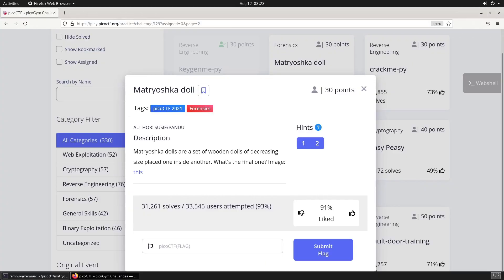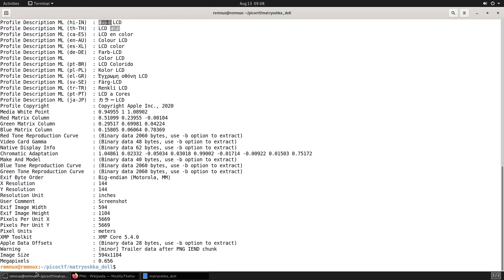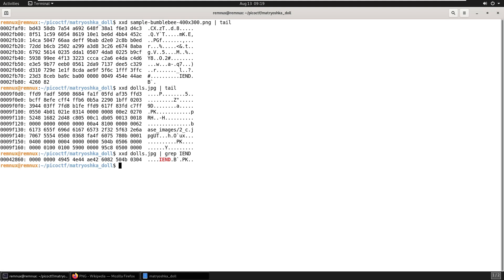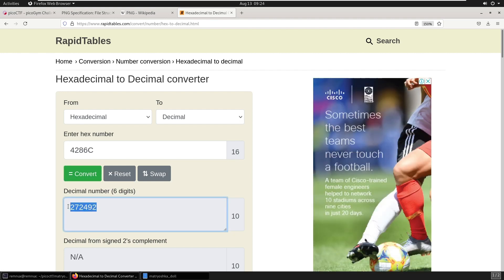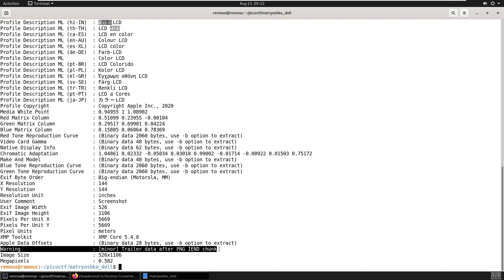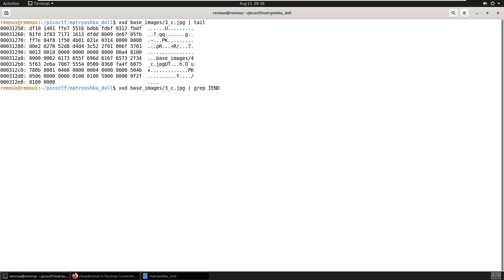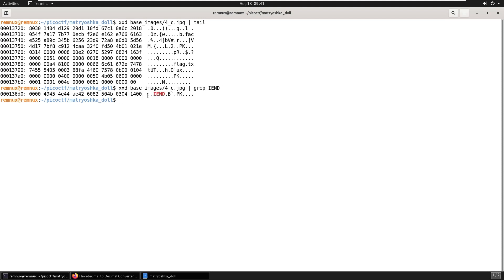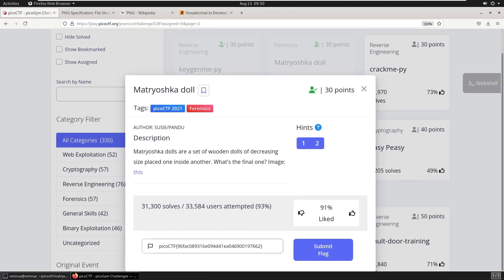picoCTF Walkthrough - Matryoshka Doll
Video #14 in a series providing walkthroughs of capture the flag challenges from the picoCTF

Thanks to picoCTF for making this content possible